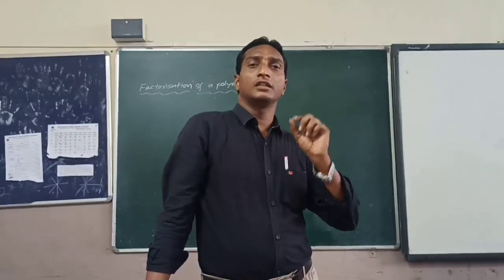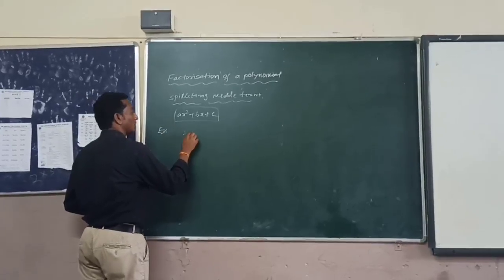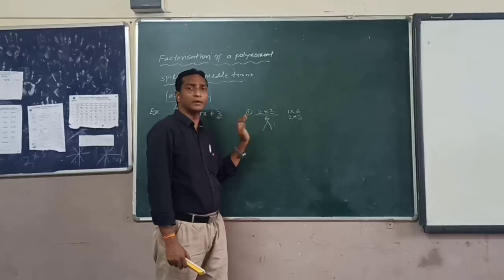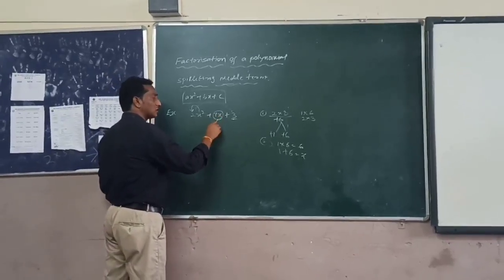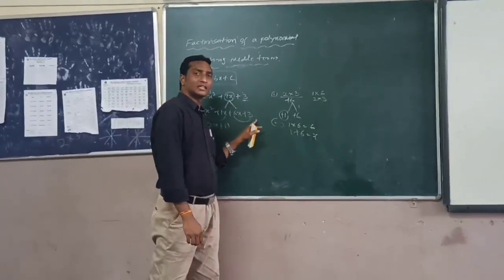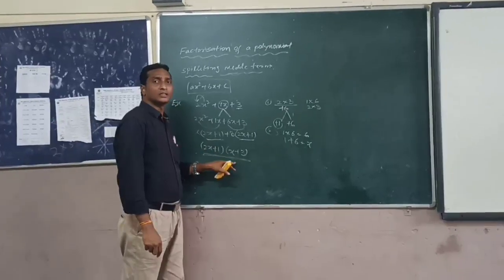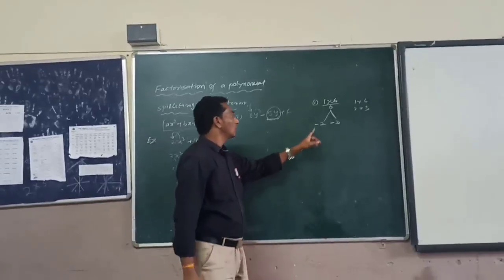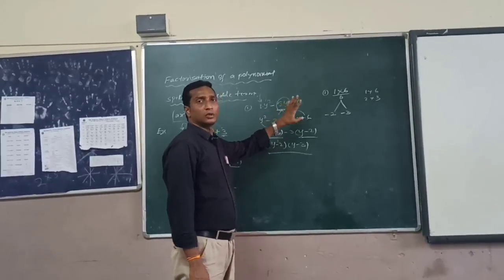Factositaion of polynomials